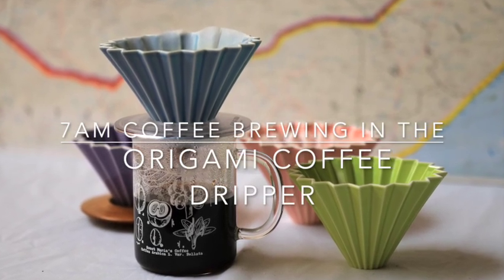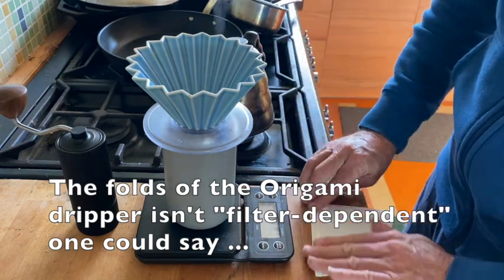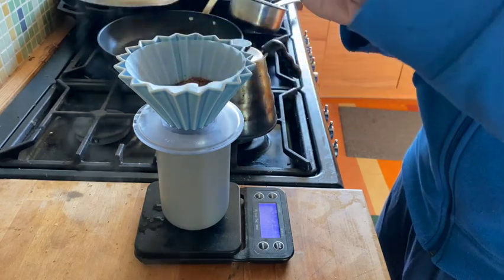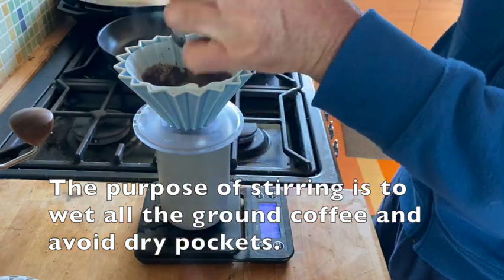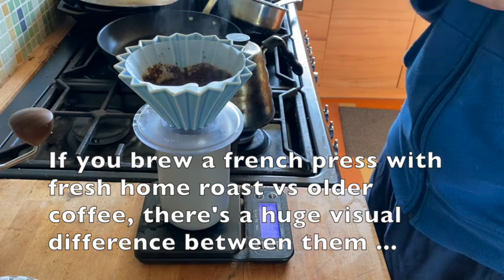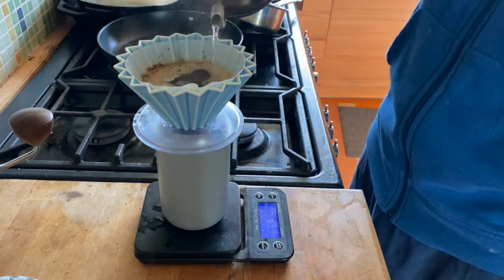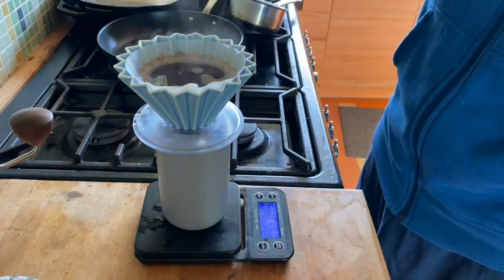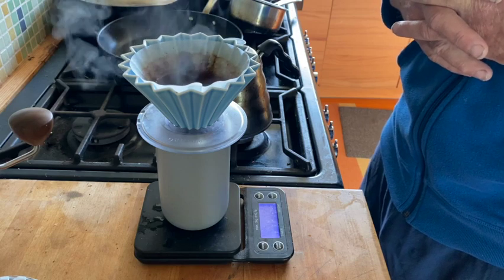7am & Brewing at Home with the Origami Coffee Dripper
This is a basic brew video about making coffee with the Origami coffee dripper. I alternate between the Kalita brewer and the Origami. Although you can actually use the Kalita Wave filter in the Origami, I prefer the Hario v60 instead (standard 2 size for medium Origami). My technique is what I prefer to get the characteristics I like ... I don't believe in "right or wrong" in terms of brewing. A "good" technique is the one that makes coffee you enjoy! This is a basic iPhone video, nothing fancy here, as always.

Sweet Maria's offers green coffee and coffee roasters for the home. Our sister business CoffeeShrub serves small roast businesses.